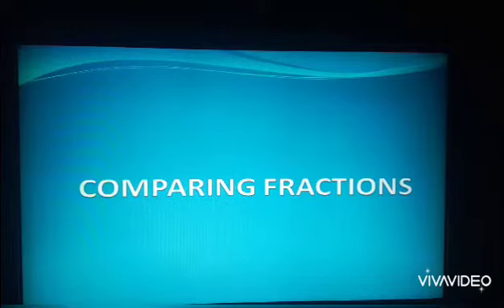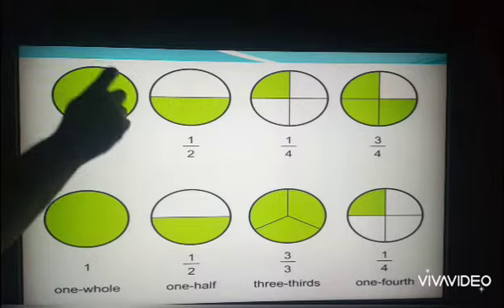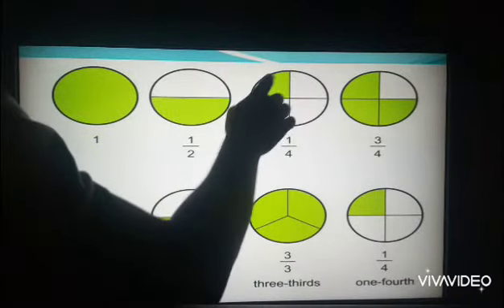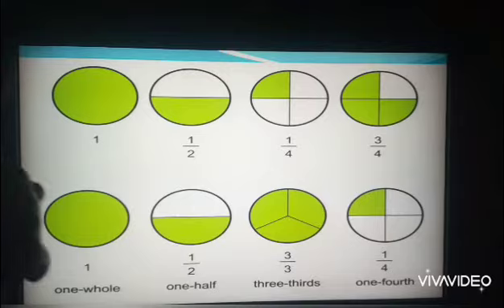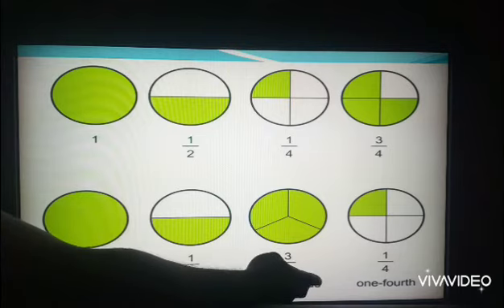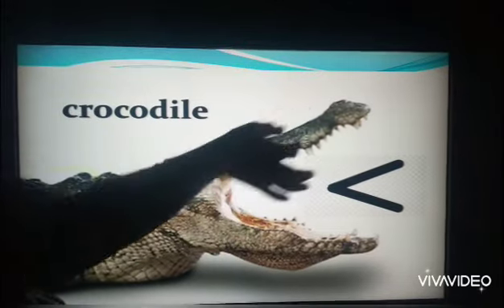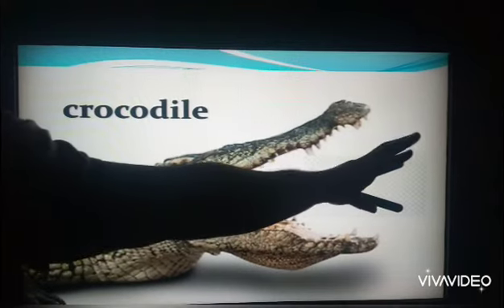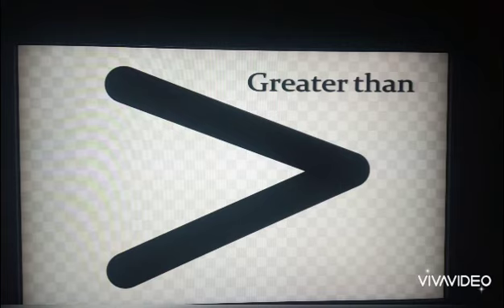Maths made easy. Comparing fractions 1